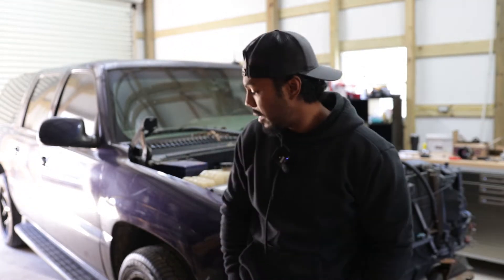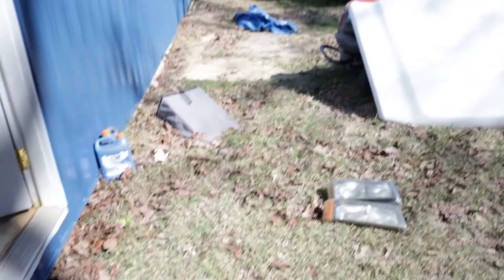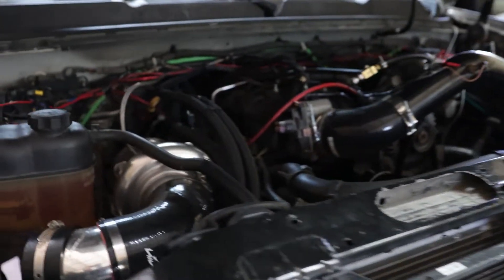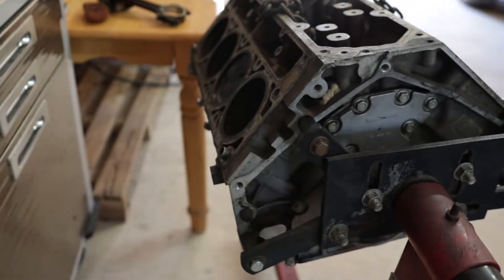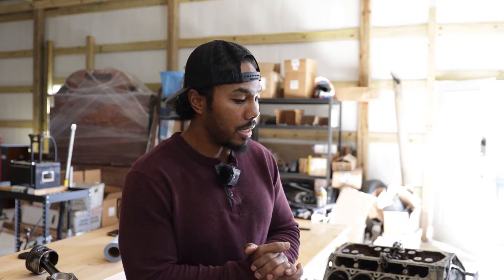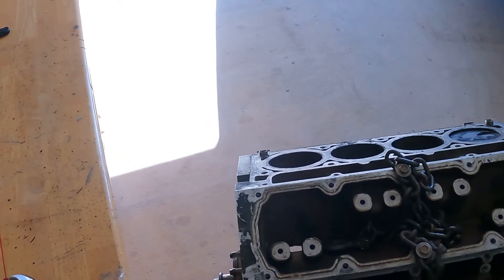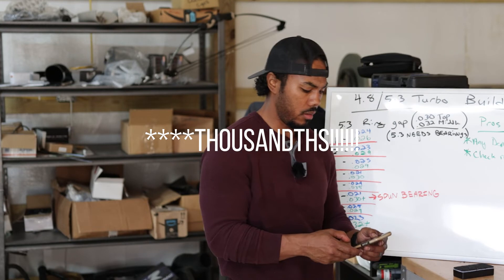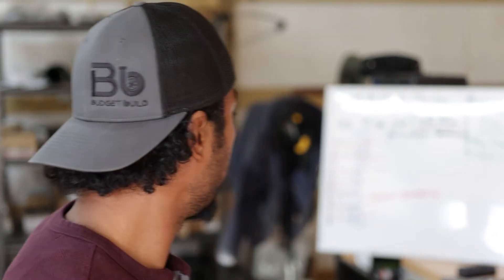TURBO SILVERADO|GAP RINGS FOR BOOST??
In this video we take apart a 150 mile 5.3 and see what the ring gap is from the factory! Do we really need to gap the rings for boost?

Fender exit trim ring

Th400 speed sensor plug

AEM wideband I use

Th400 AN adapter fittings

Feed line filter adapter

Gen 4 timing cover oil drain

Gen 3 timing cover oil drain

Color shift boost gauge I use

Gauge pillar pod I used (NNBS)

HPTUNERS I use to tune

Computer I use for tuning

Camera I use for filming

My go to lens for filming

Balancer removal tool I use